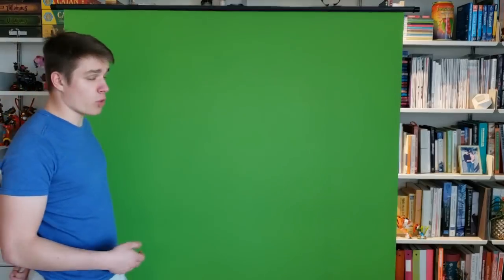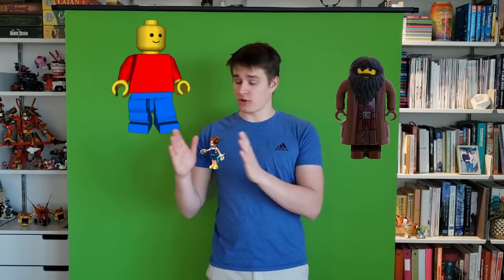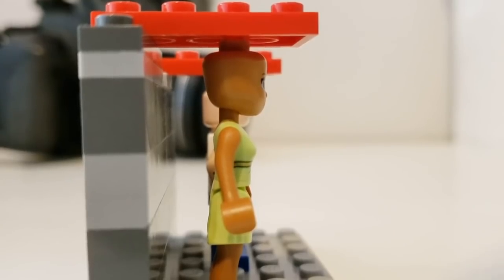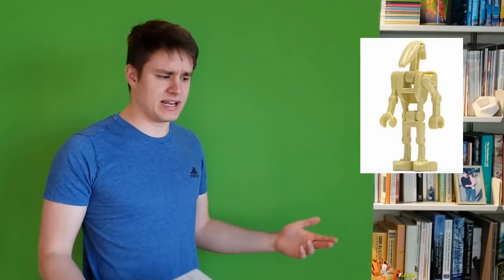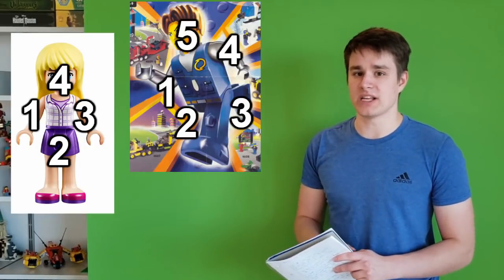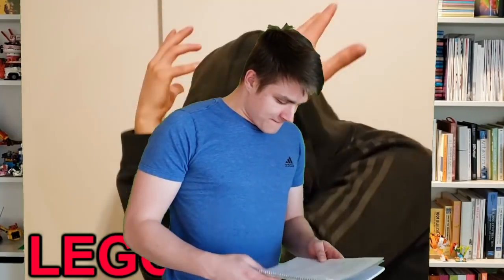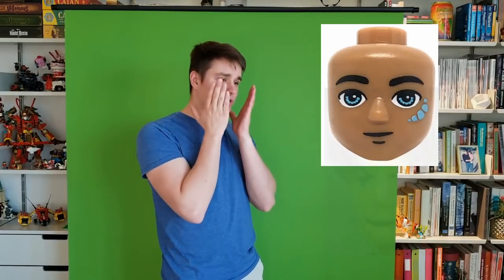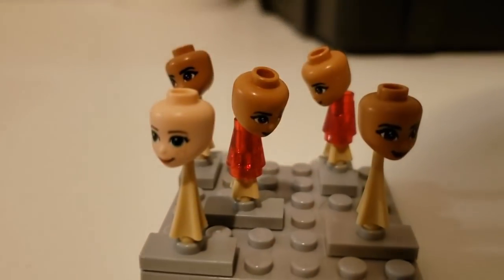The Disturbing Reality Of Lego Friends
Minidolls Are Wack Y'all

How About Those Weird Doll Like Minifigures, Am I Right? Am I Right?

Titles Are Hard Man